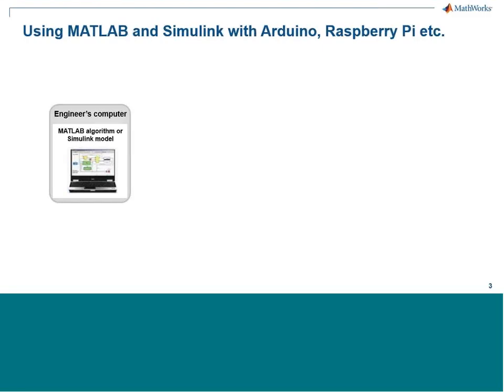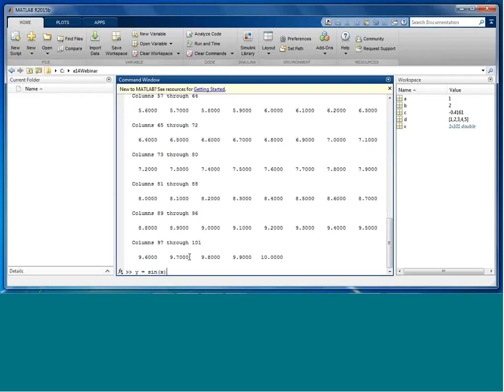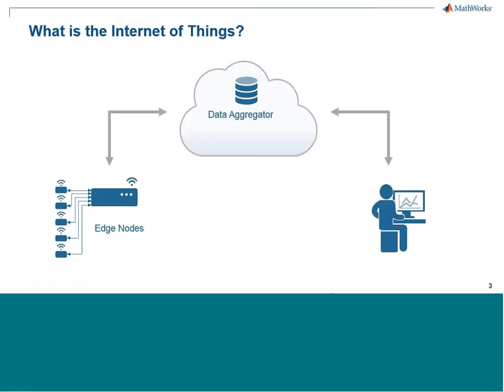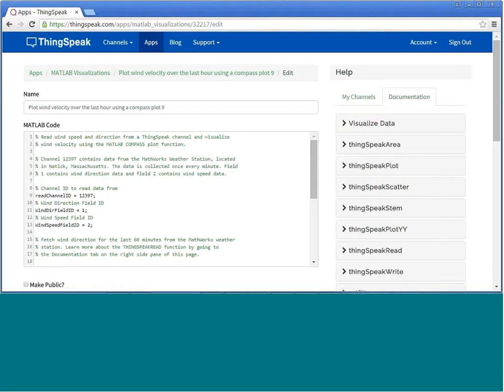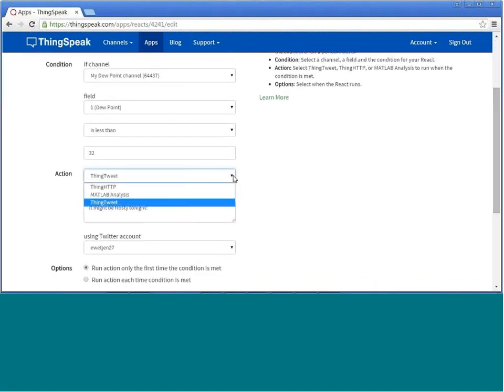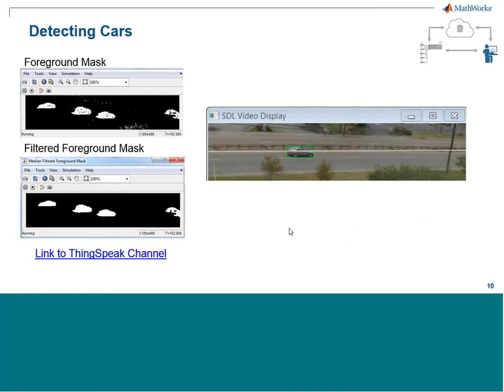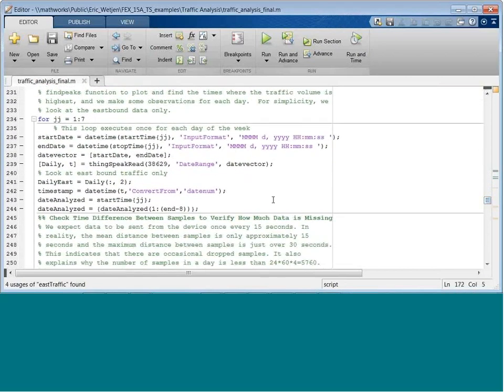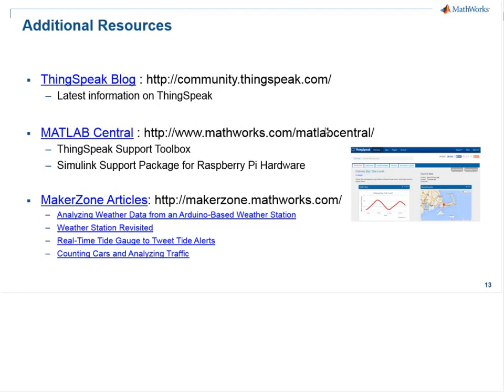Using MATLAB and Simulink in the world of IoT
Description – This webinar will show how you can use MATLAB and Simulink with an Internet of Things data collection platform. A car counter is implemented overlooking a busy highway using a Raspberry Pi 2 and a webcam. In this demonstration, Simulink is used to deploy the car-counting algorithm on the Raspberry Pi which is connected to the internet. The traffic can be analyzed offline with MATLAB or online using ThingSpeak (an IoT data collection platform) and its built-in MATLAB Analysis and MATLAB Visualizations apps.